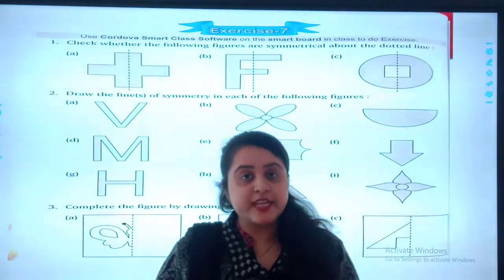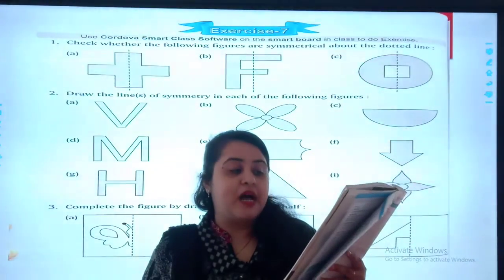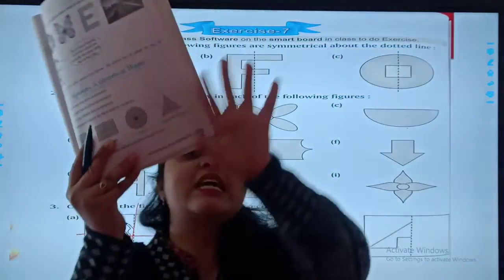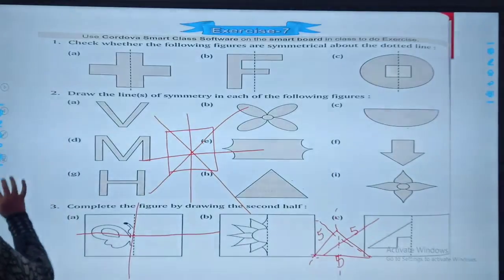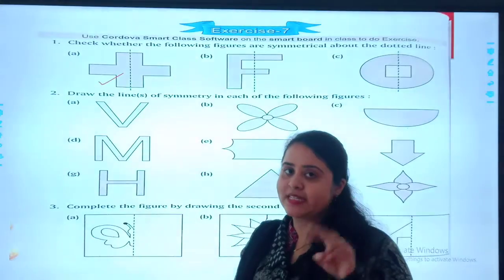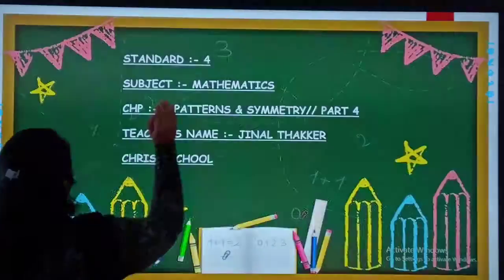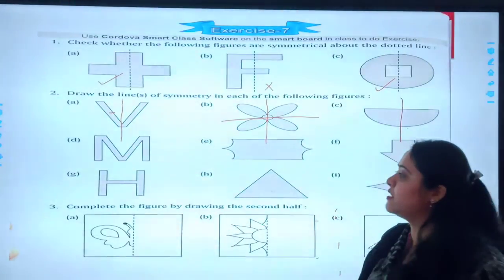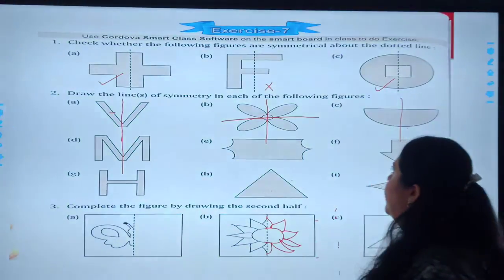STD : 4 // Maths // Chapter : 8 (Part 4)